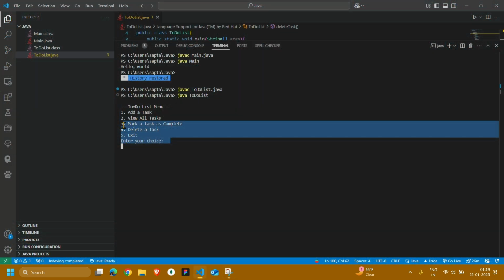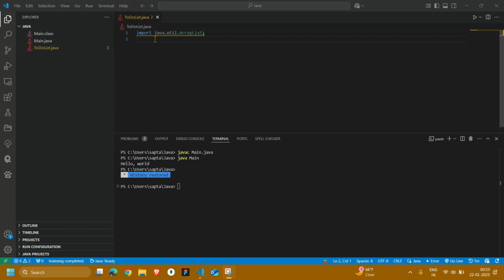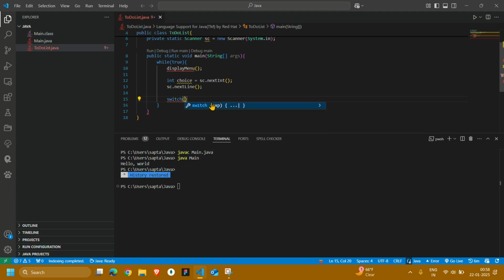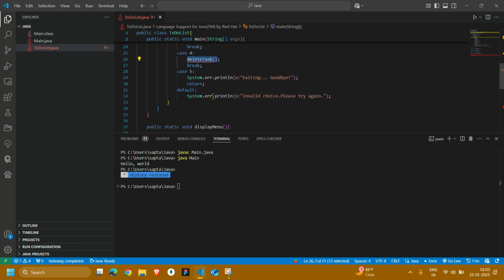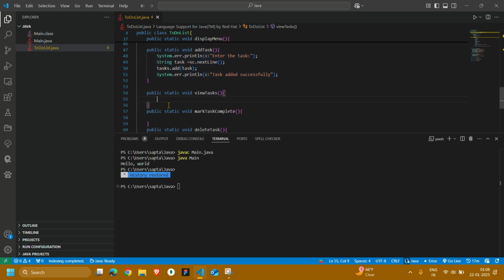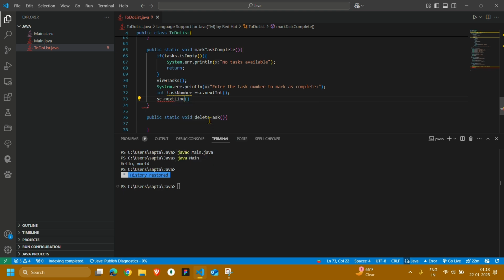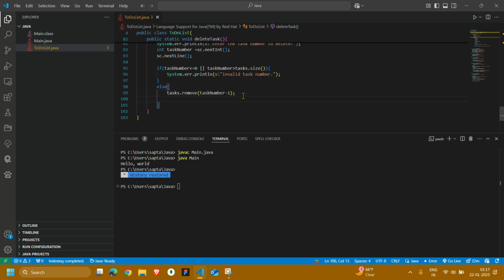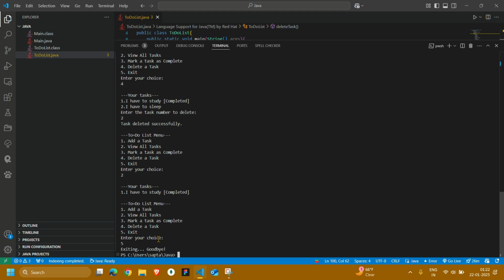Java To-Do List Application for Beginners | Simple Project with Full Code Walkthrough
In this video, I’ll guide you through building a beginner-friendly Java To-Do List application. This project is designed to help you clear the concepts of classes, methods, loops, ArrayList, user input handling, access modifiers and other core Java fundamentals.

This application is simple yet practical, and by the end of this tutorial, you’ll have a fully functional program that you can build upon as you learn more!

Features of the Application:
✅ Add tasks to your to-do list
✅ View all your tasks
✅ Mark tasks as completed
✅ Delete tasks from the list
✅ Exit the application

This project is perfect for beginners looking to strengthen their Java programming skills with a hands-on approach.